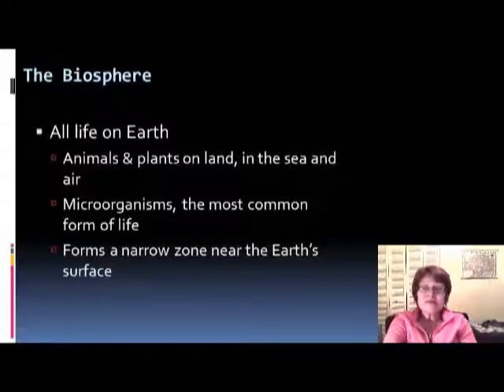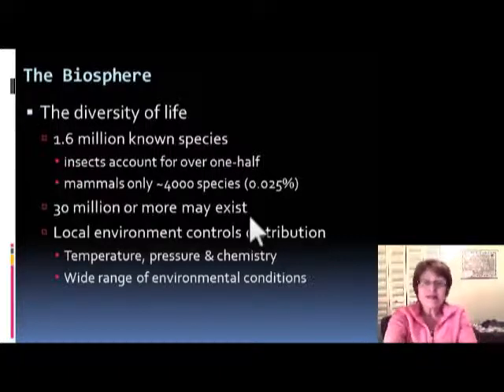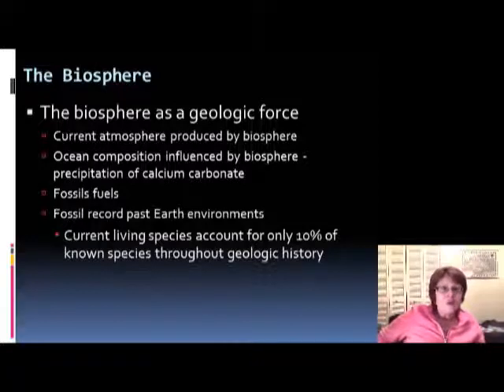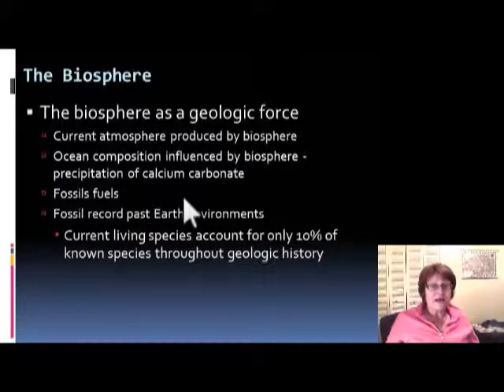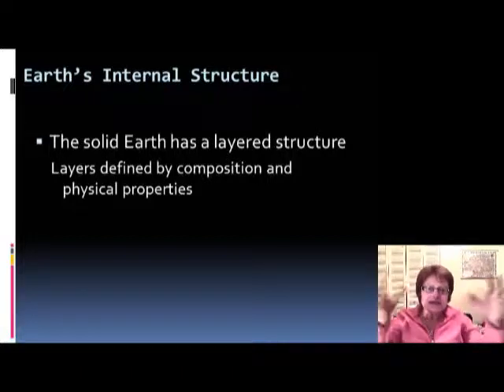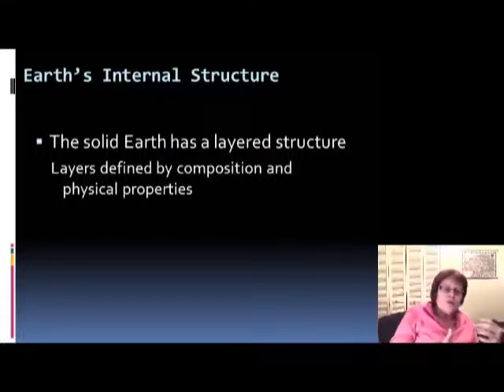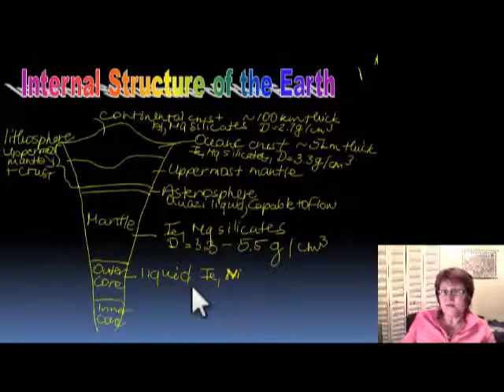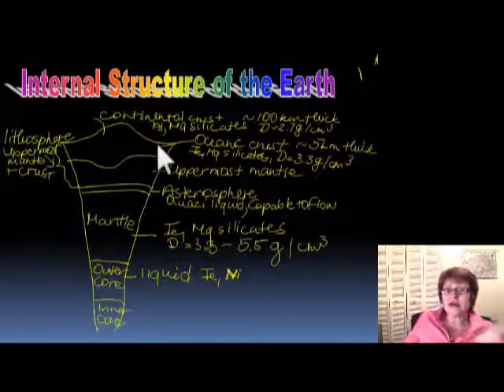Dynamic Earth 4.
Slides for physical geology